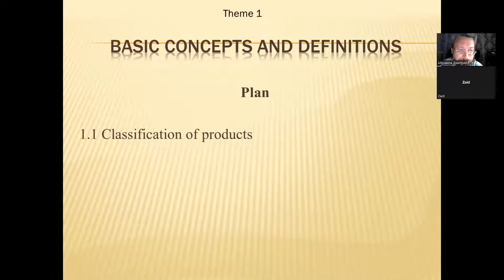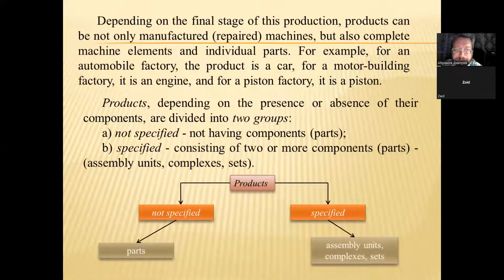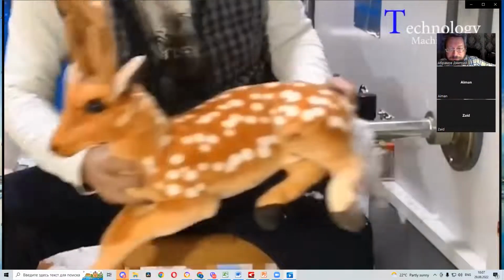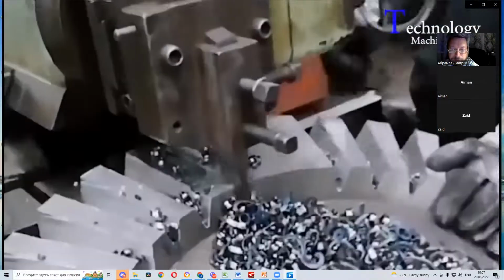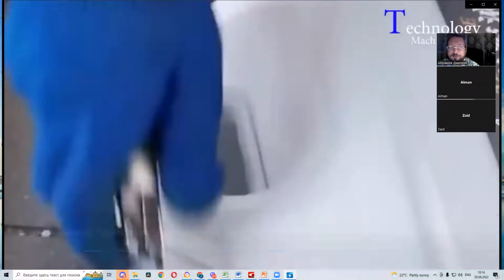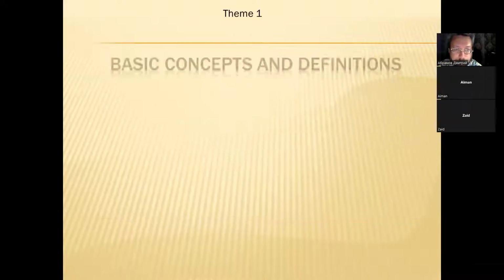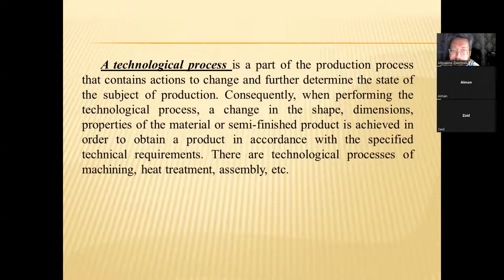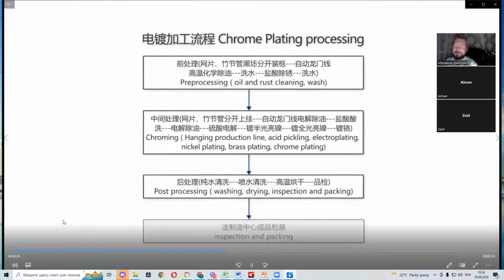ТОМ 2022 08 29